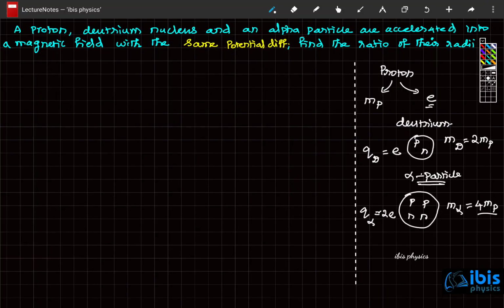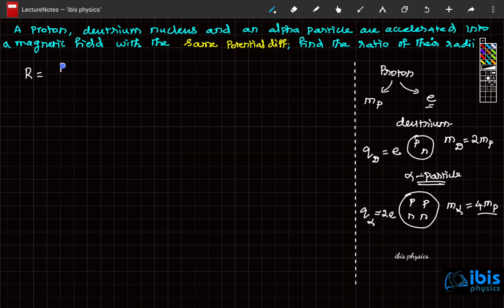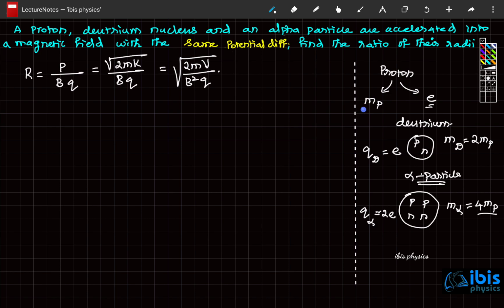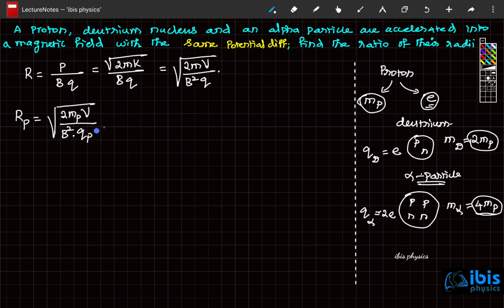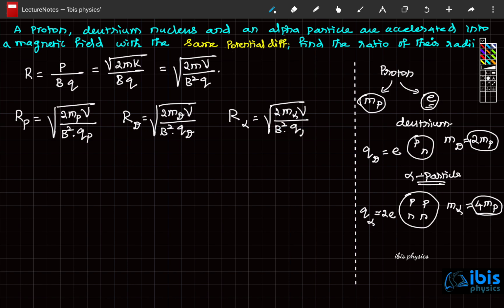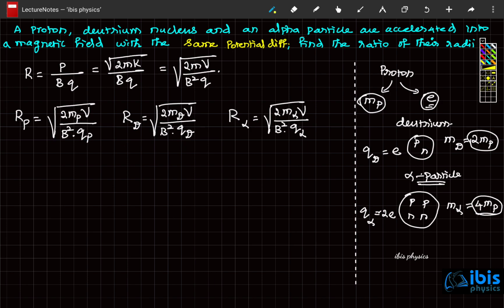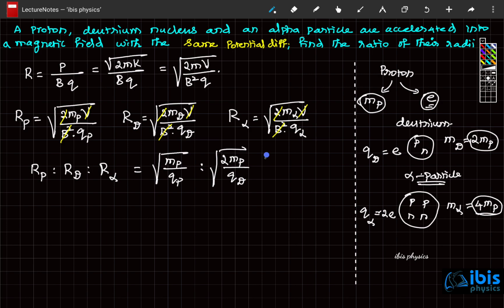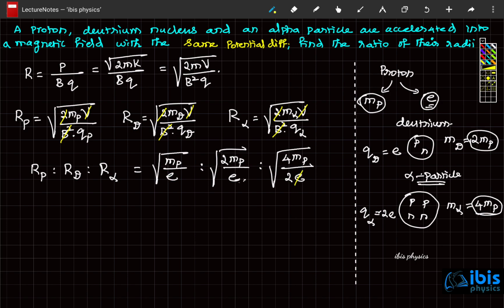Radius of Proton, Alpha Particle & Deuterium Accelerated by the same Potential Difference